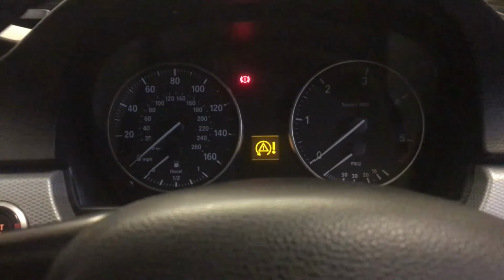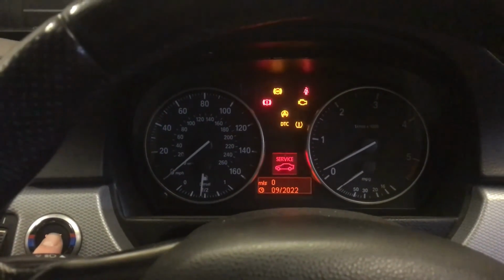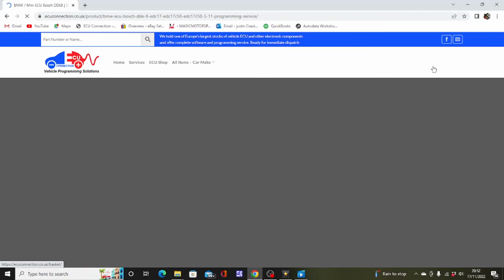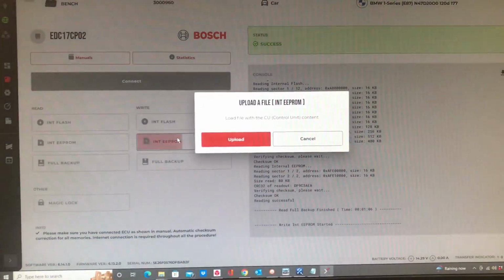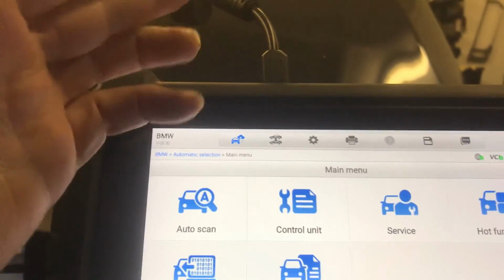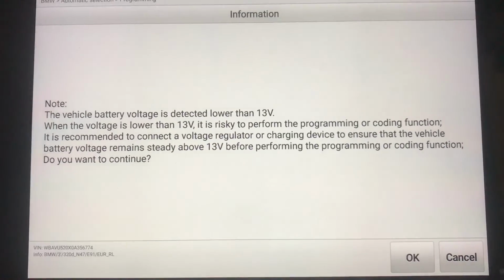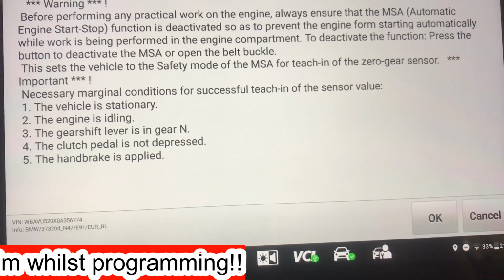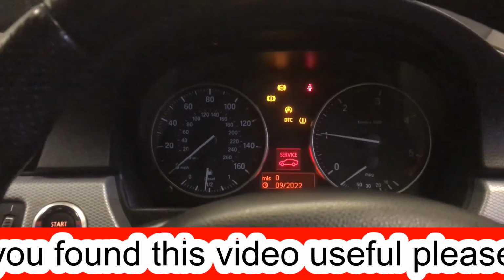BMW E90 ECU DDE7 (EDC17) no comms how to replace + Final coding & software update with Autel by OBD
Do you want to know how to program a BMW ECU?.. Here we are diagnosing & replacing a non running 2008 BMW water damaged ECU with no comms with diagnostic tools by transferring the ISN number from the CAS unit (Immobiliser) to a secondhand replacement unit & showing the follow up final coding & software update by OBD using the Autel MS909 diagnostic scanner, for any information needed on doing this yourself leave us a message or go to our - If you found this video helpful please click the 'Like' & 'Subscribe' buttons!